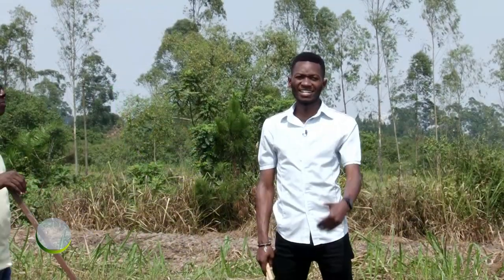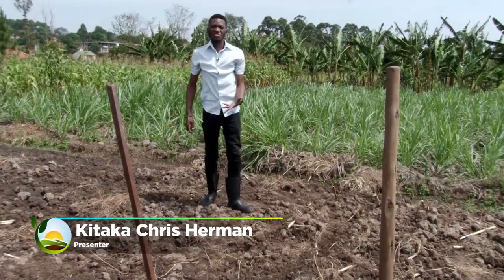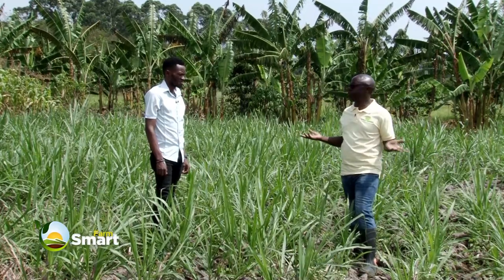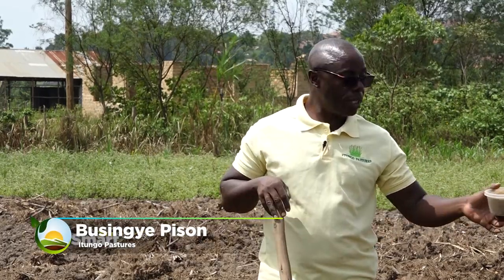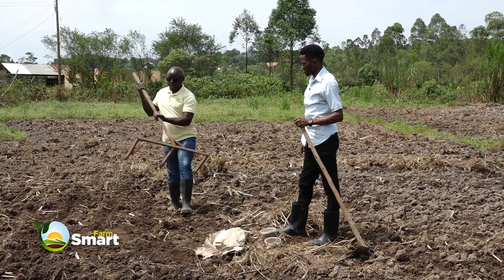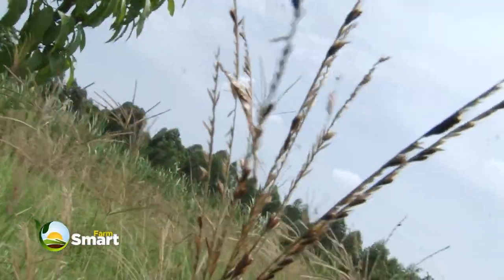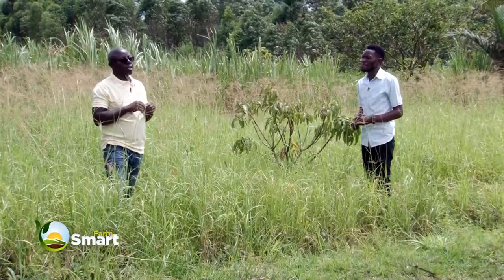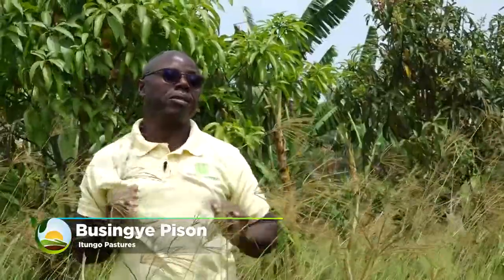Hay & Silage Production, Which Pasture Grass Is Best For Cows? - FARM SMART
Smart 24 TV, Farm Smart show presents Pison Busingye a cattle and pasture farmer who educates us on the major steps to take while making quality hay and silage. Learn about making hay and silage, managing fields, testing, and finally how to feed animals well.